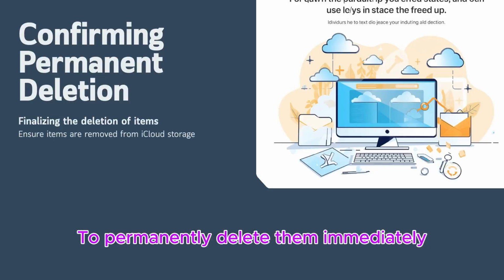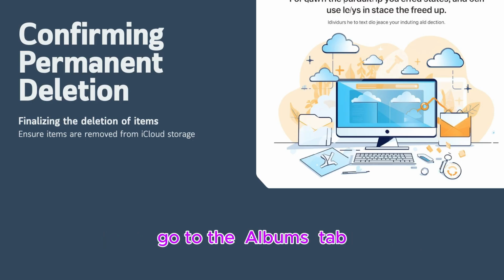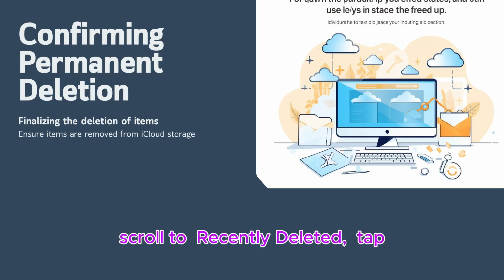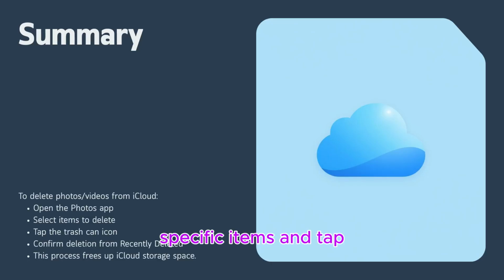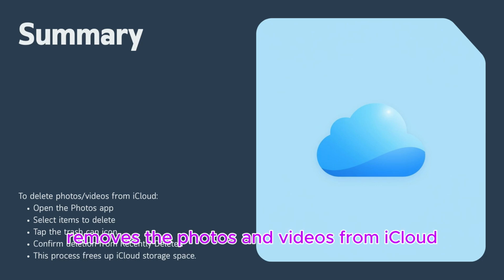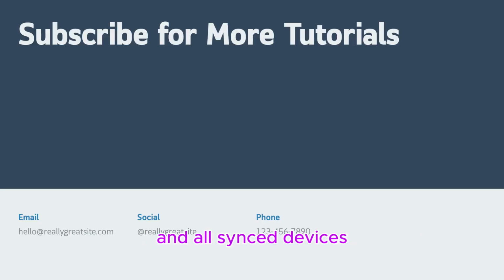How to Delete Photos & Videos from iCloud?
Learn how to delete photos and videos from iCloud with our straightforward tutorial, providing a complete step-by-step guide on how to permanently remove photos and videos from iCloud. This essential video from How Leap details exactly how to delete photos and videos from iCloud, demonstrating the precise method of opening the Photos app, selecting the images, tapping the trash icon, and then accessing the Recently Deleted folder to permanently erase them. We cover the entire process, including how this syncs across all your Apple devices, the difference between deleting from one device versus iCloud, and how to manage your iCloud storage effectively, teaching you how to delete photos and videos from iCloud correctly. At How Leap, we turn cloud management into simple solutions. If this tutorial helped you learn how to delete photos and videos from iCloud, please support us by liking, subscribing to How Leap for more Apple and iCloud guides, and hitting the bell for notifications.